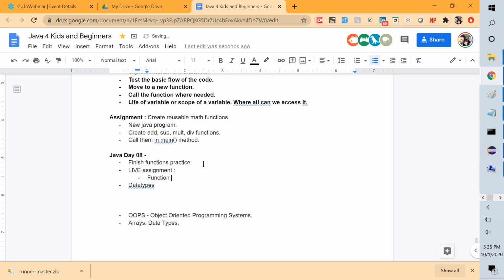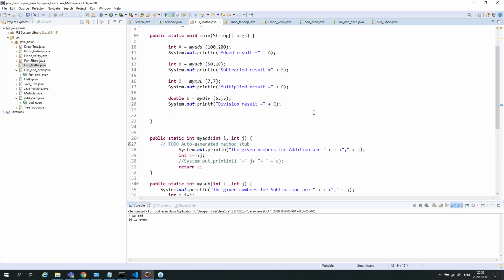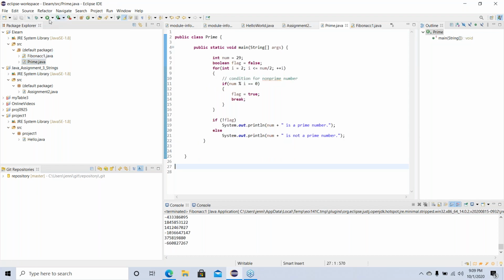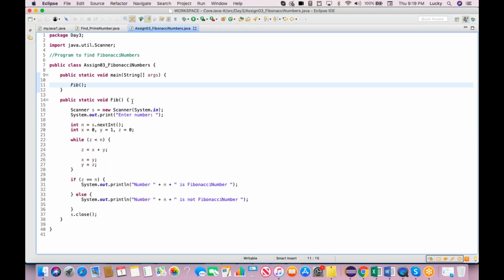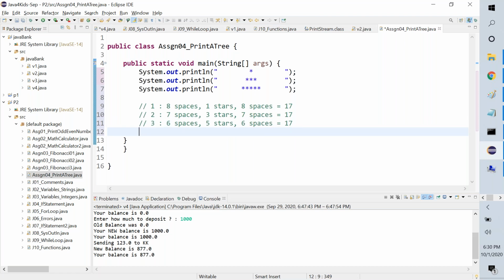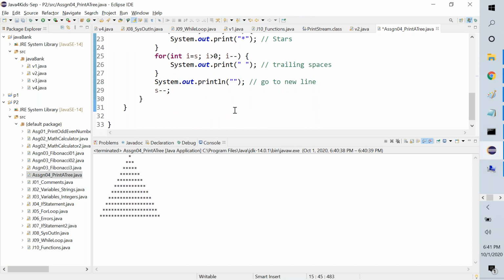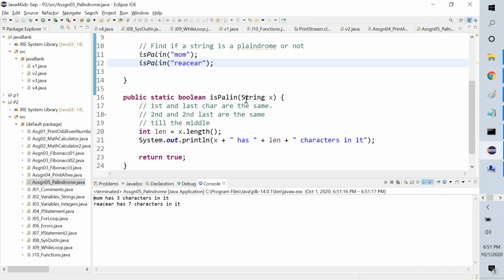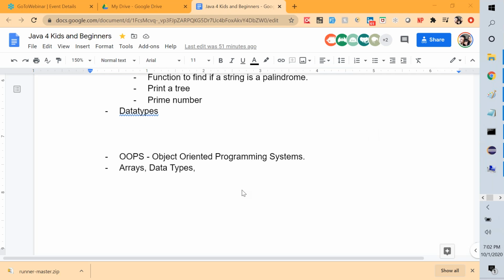Java 4 Kids Day 08 Assignments Palindrome, PrimeNumbers, Fibonacci